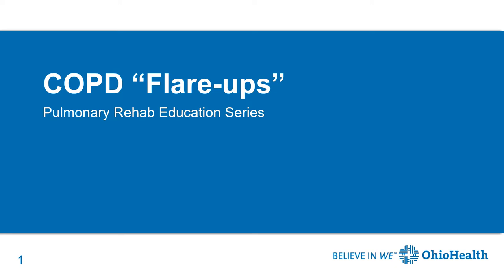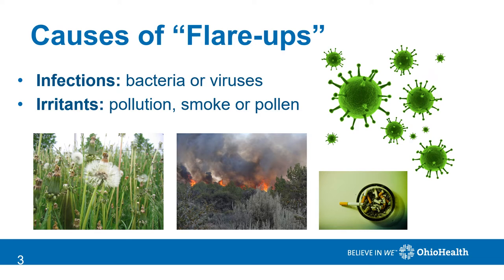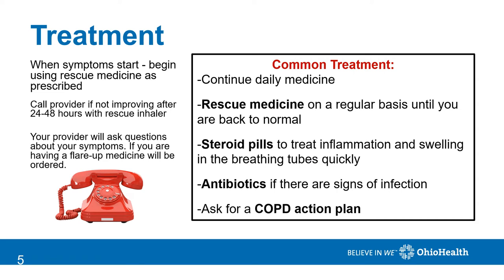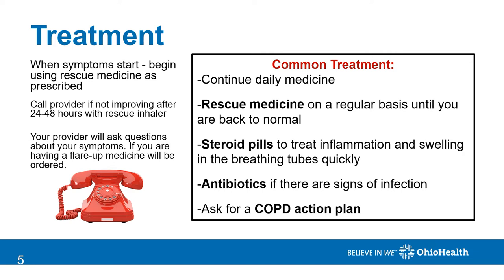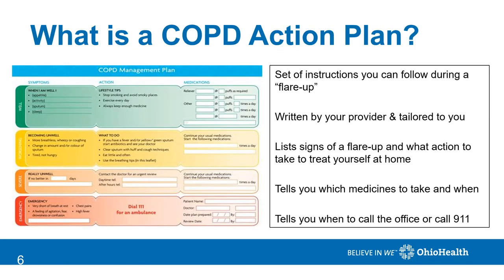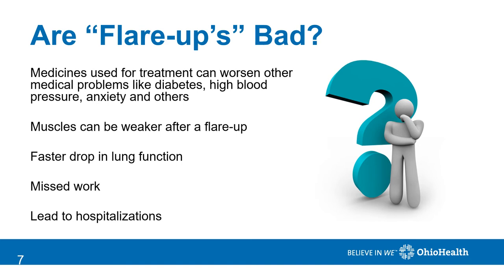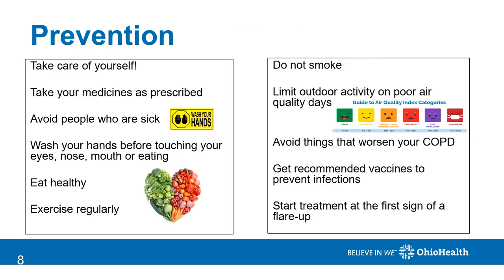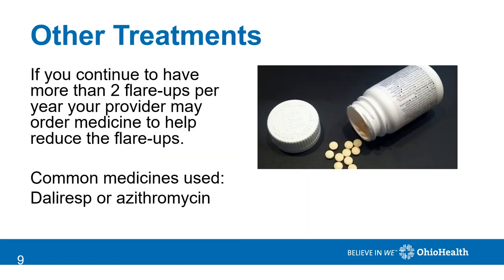COPD "Flare-ups"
Overview of a COPD flare up including signs and symptoms, causes, what happens during a flare up in the body, and treatments for a flare up.

Cathy Benninger, Nurse Practitioner